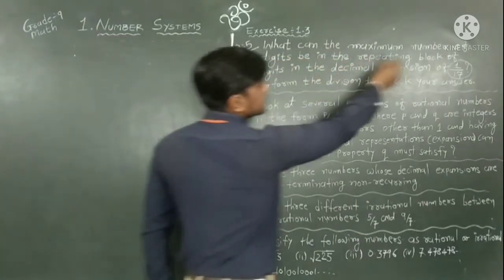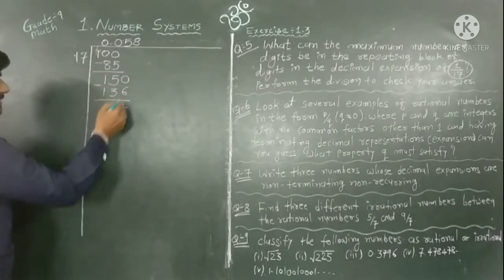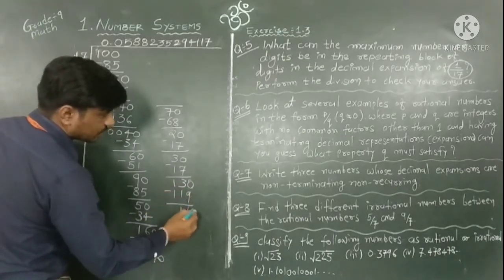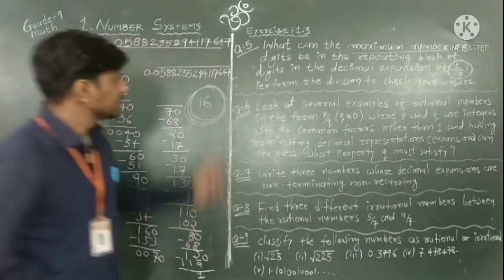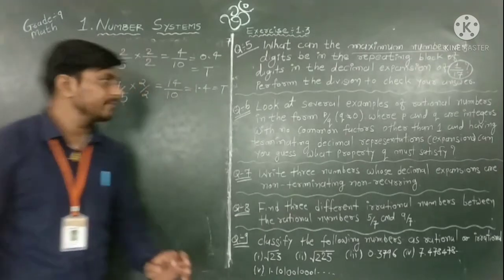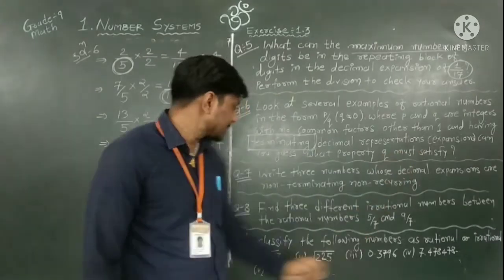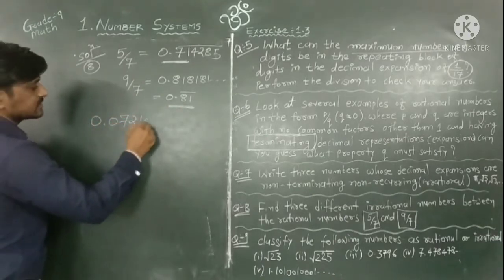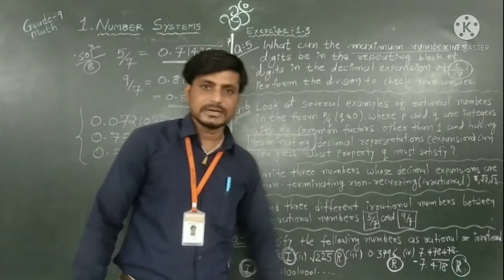EM|GRADE:9|MATH|CH 1|NUMBER SYSTEMS|PART 4|26 JUNE 2021